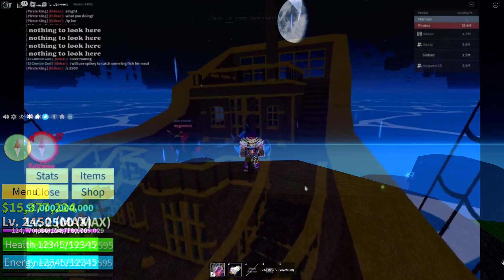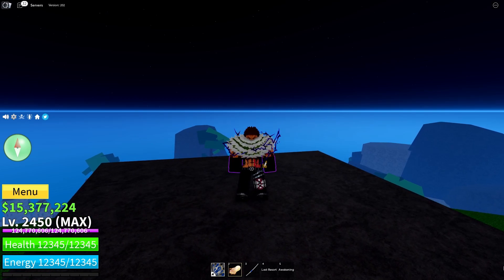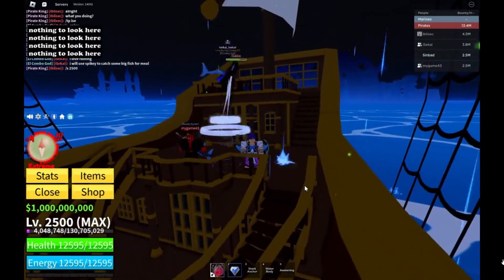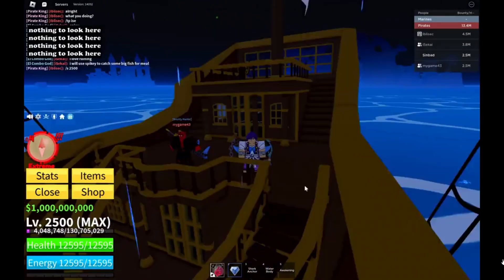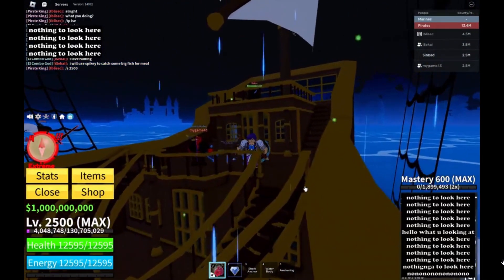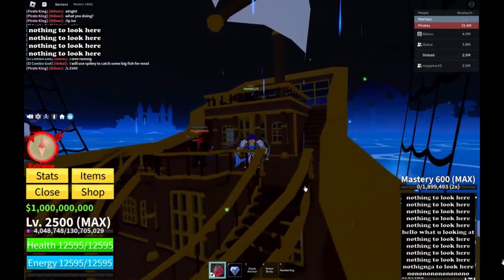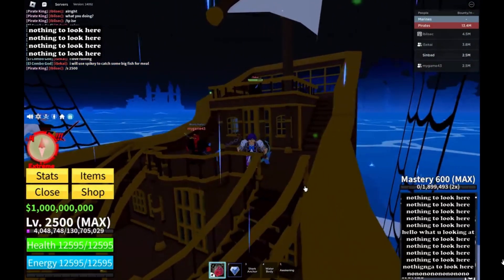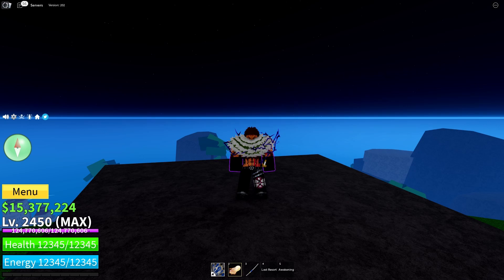Blox Fruits Update 20 is FINALLY Here!? New Leaks & New Fighting Style..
Sub Goal 5,000📈
blox fruits, kitt gaming, blox fruit new fruit
leopard blox fruits, dough blox fruits, blox fruits how to get tushita, kitsune fruit blox fruits, blox fruit update 20, dragon fruit blox fruit, roblox one piece, buddha fruit, permanent fruit blox fruit
rip indra, leopard roll blox fruits , leopard fruit showcase , Blox Fruits rare fruits ,blox fruits new update , Blox fruits mythical fruits , blox fruit money, race v4 awakening, rip indra blox fruit